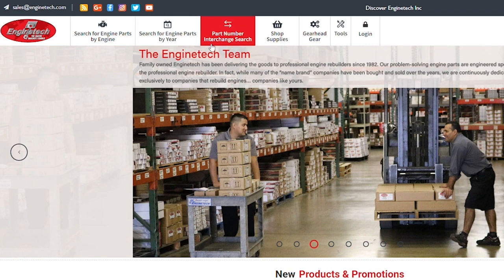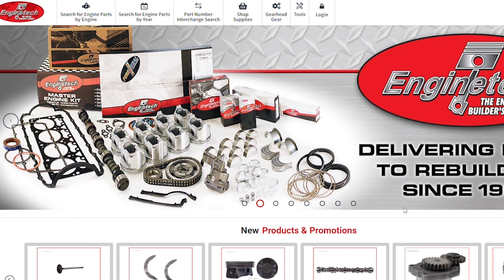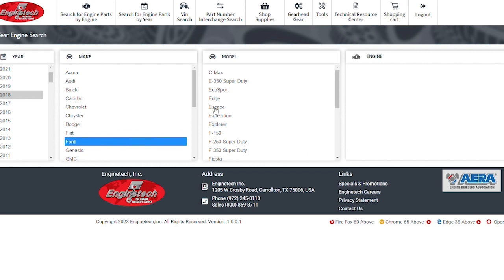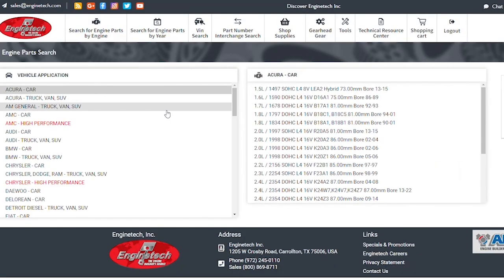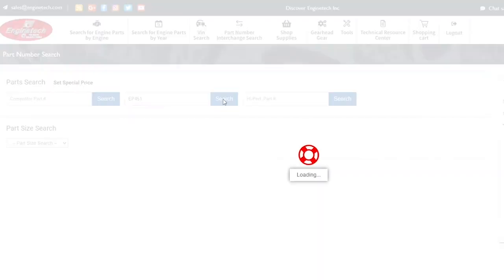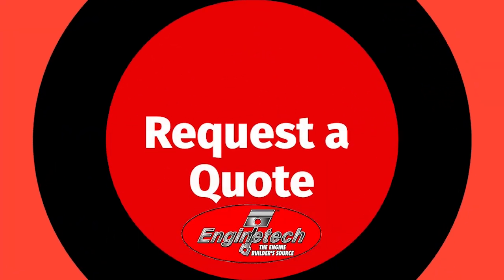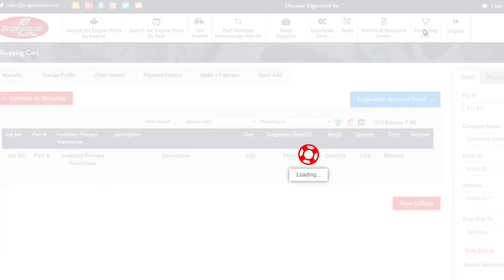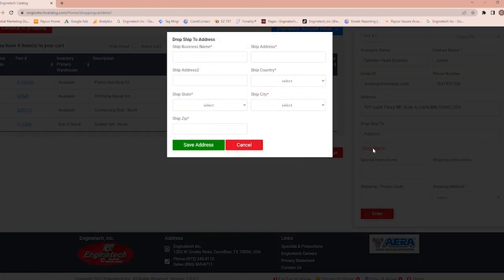Catalog How-To User guide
This video walks you through how to use the basic functions of Enginetech' s 24/7 online catalog.
- Access thousands of parts for engine rebuild applications with Enginetech' s online catalog and product ordering system. Easily manage multiple carts, control product pricing, set custom profit margins, and have access to one of the largest engine rebuilder's resources for quality parts.
Intro: 0:00
Register as new user: 0:34
Login to your account: 1:11
Search by Year: 1:57
Search by Engine: 3:12
Part Number Interchange: 3:58
Placing an Order: 4:38
Request a Quote: 5:27
Returns: 6:07
Drop Shipping: 6:59

Got more questions??? Enginetech has the answers. Contact an Enginetech representative to get started. 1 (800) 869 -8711